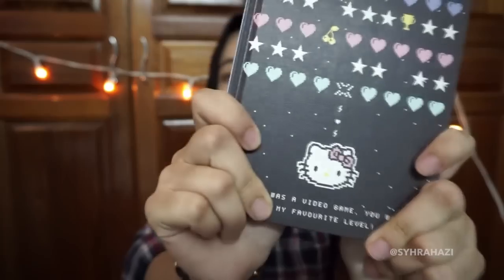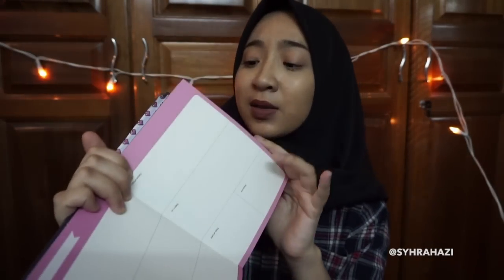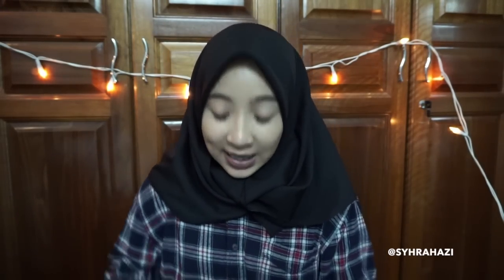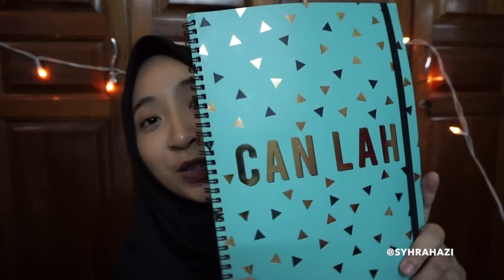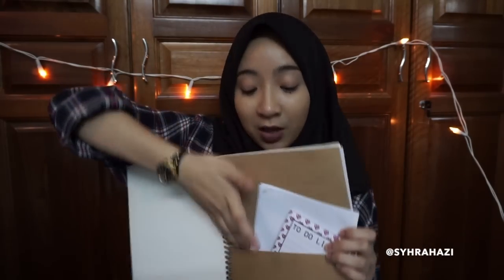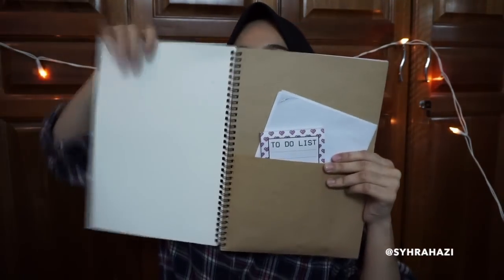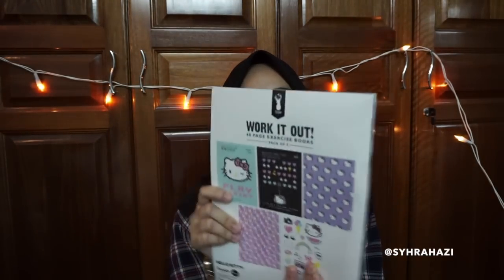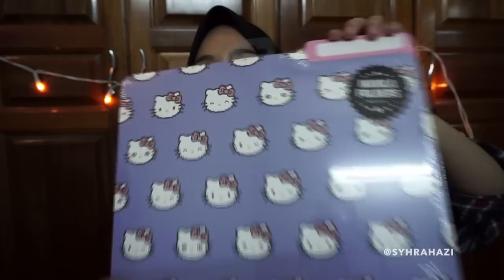BACK TO SCHOOL HAUL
THINGS THAT I BOUGHT FROM SETIA CITY MALL, MALAYSIA TYPO :

1) HELLO KITTY PLANNER RM59.00
2) HELLO KITTY PENCIL CASE RM38.00
3) PLAIN BLACK ID CASE RM17.50
4) CAN LAH NOTEBOOK RM17.50
5) HELLO KITY TO DO LIST (CAN'T REMEMBER SORRY)
6) HELLO KITTY EXERCISE BOOKS RM30.00
7) HELLO KITTY MANILA FOLDERS RM20.00